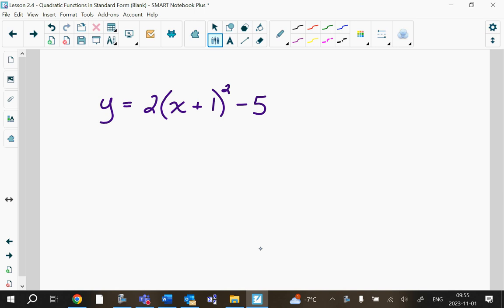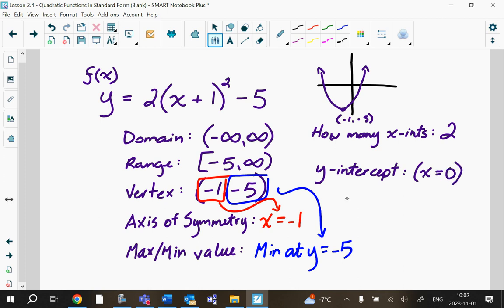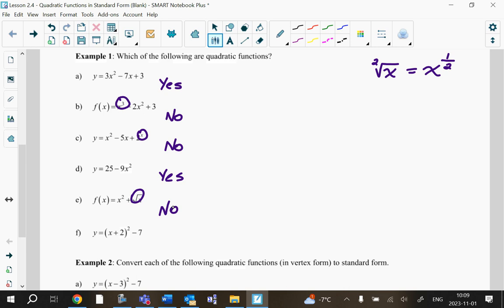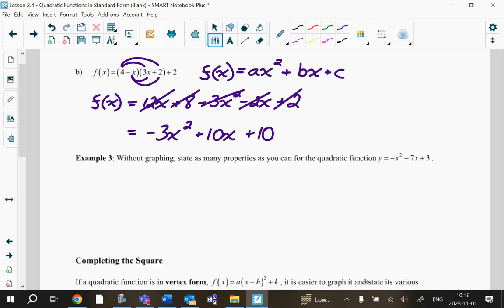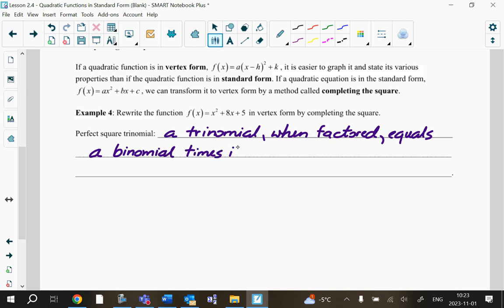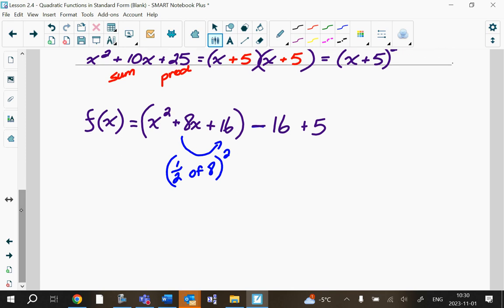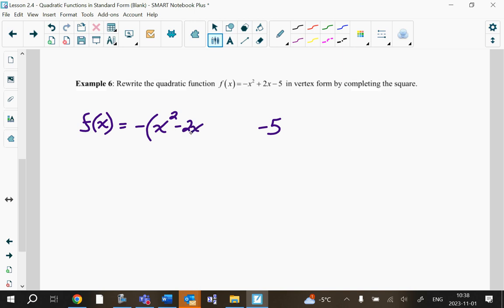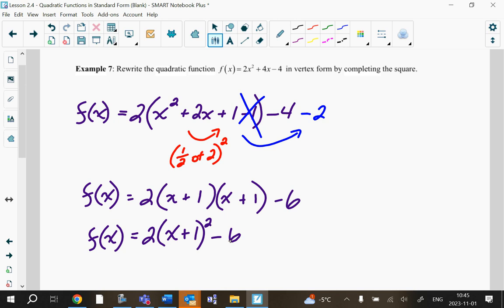Lesson 2.4: Quadratic Functions in Standard Form (Video Lesson)